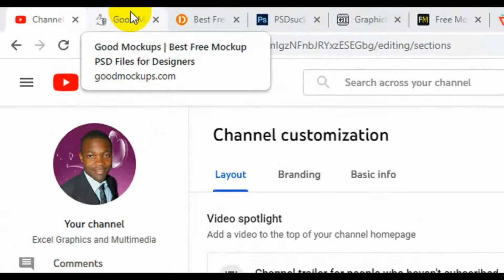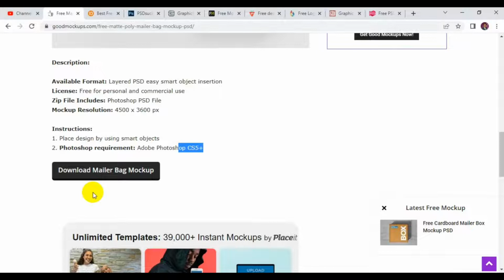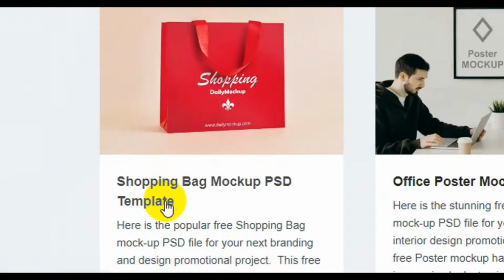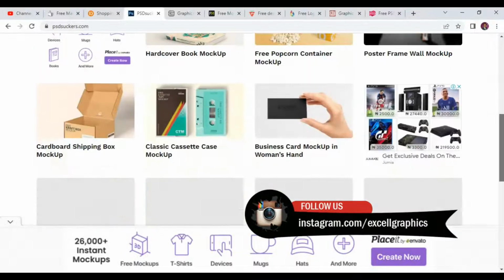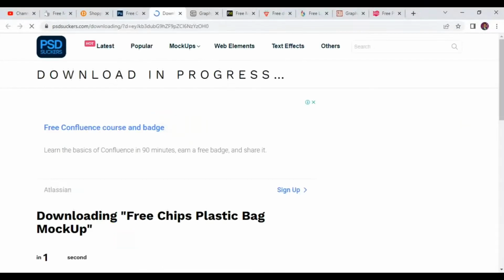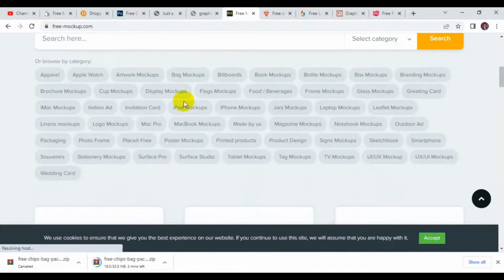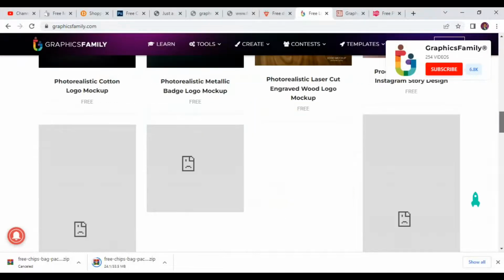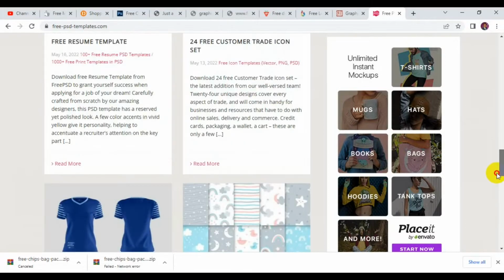FREE Resource TOP 10 Website to get high QUALITY PREMIUM Mockup FREE